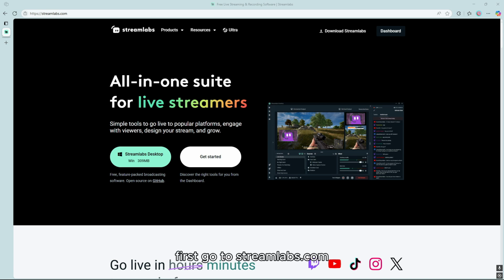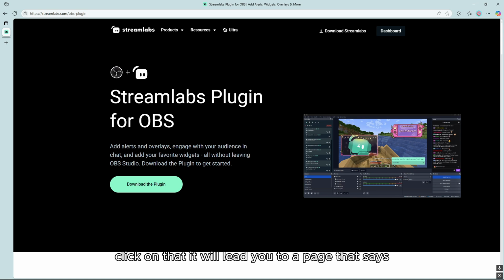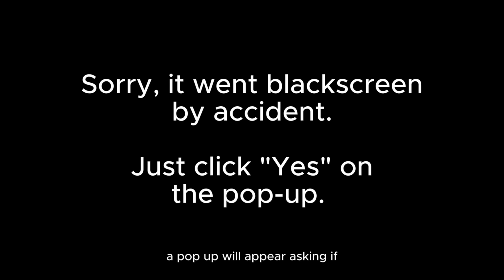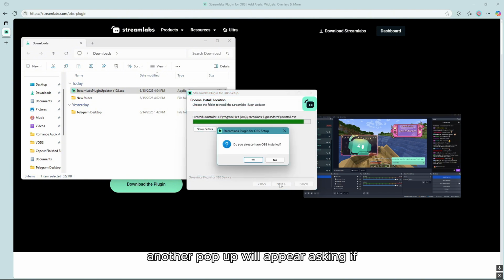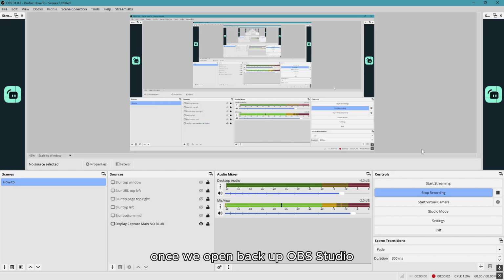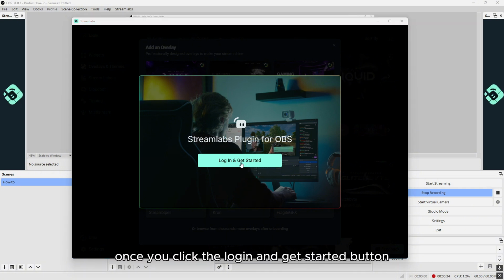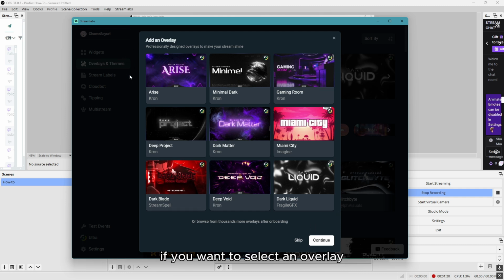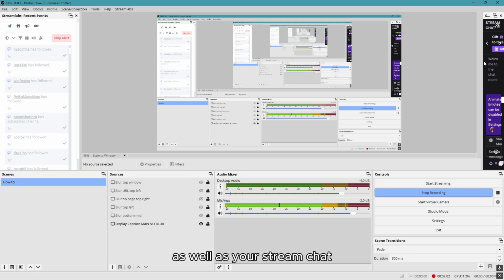How to Connect Streamlabs to OBS [Plugin Setup Guide]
Learn how to connect Streamlabs to OBS using the official plugin. This step-by-step guide shows you how to install the Streamlabs plugin for OBS and sync your account for live streaming.